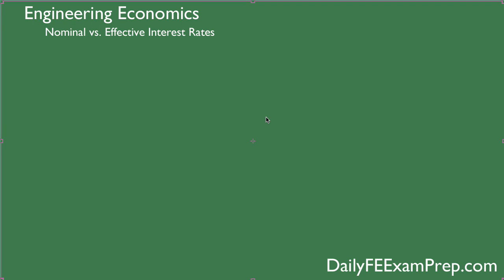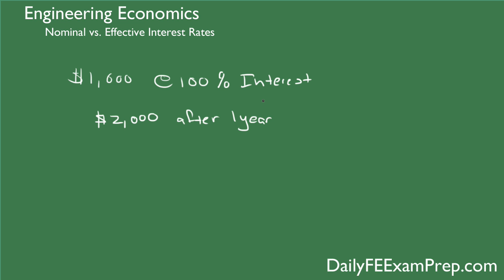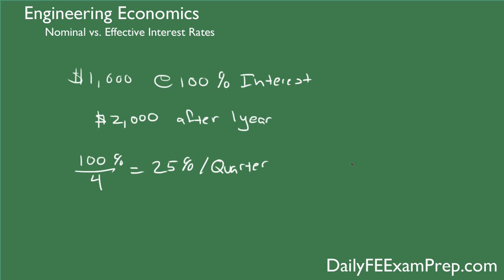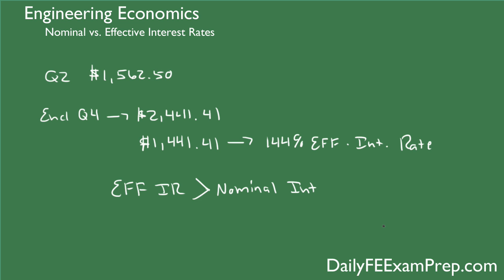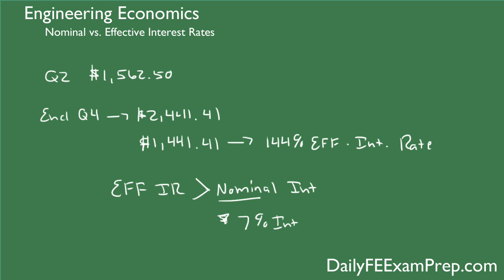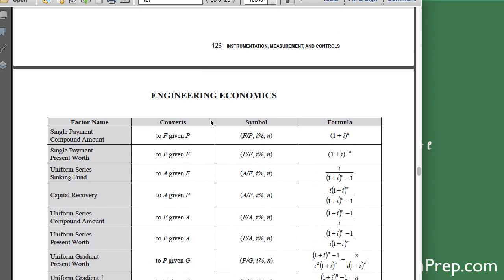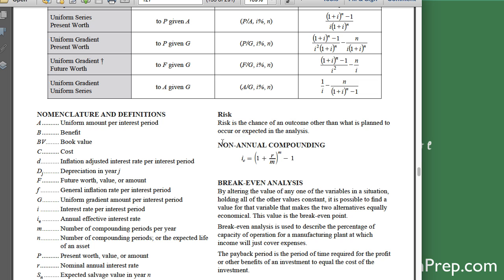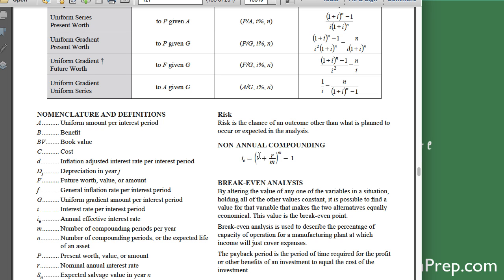Daily FE Exam Prep Engineering Economics Effective vs Nominal Interest Rate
In this user request video, we talk about how to attack Fundamentals of Engineering Exam problems related to Engineering Economics - Effective Interest Rates vs. Nominal Interest Rates.

User request videos are an exclusive benefit to DailyFEExamPrep.com members who have joined the 1-on-1 FE Focus Formula Accountability Program.

They are able to request these types of videos to be created specifically for them on problem areas of the Fundamentals of Engineering Exam.

This program is by application only and will work directly with me to apply the 95% success method strategy to passing the FE exam.